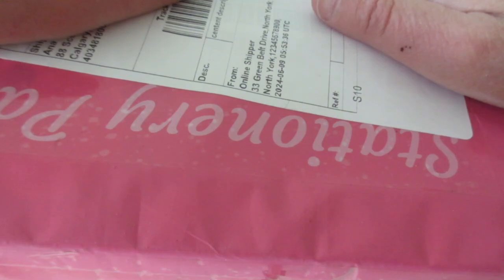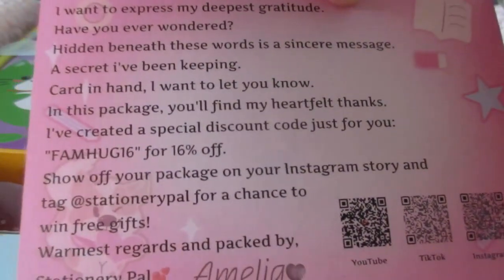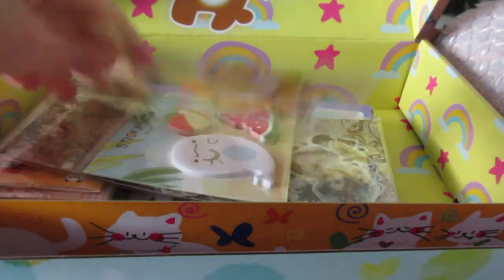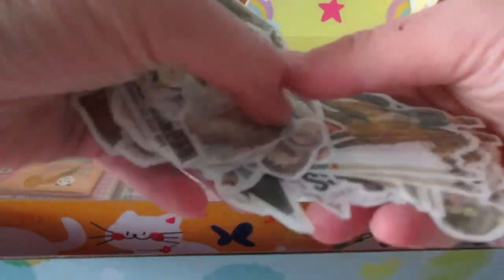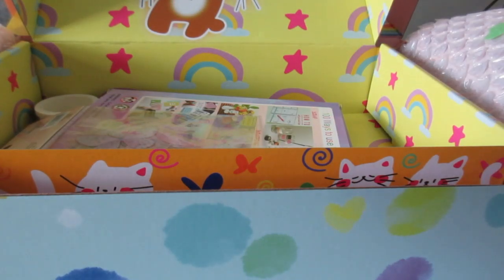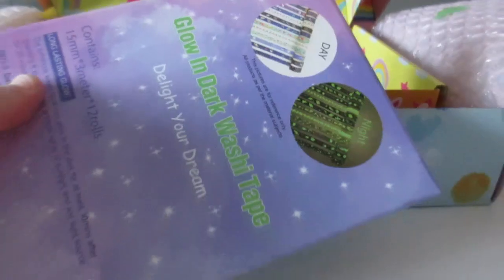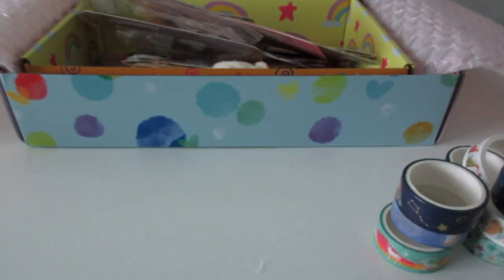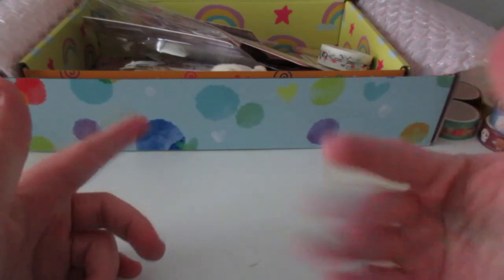STATIONARY HAUL| STATIONARYPAL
Hello, everyone! Today, we'll be doing another stationary haul from Stationarypal, and Heaven knows I don't need anymore stationary 🙈

Cinematic Adventure Epic Podcast by Infraction
link to the song:    • Cinematic Adventure Epic Podcast by I...